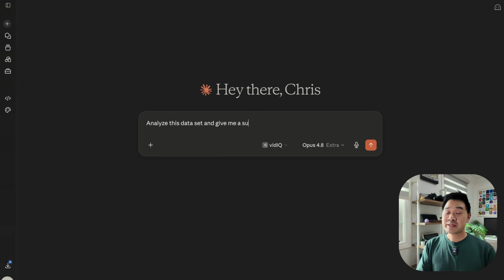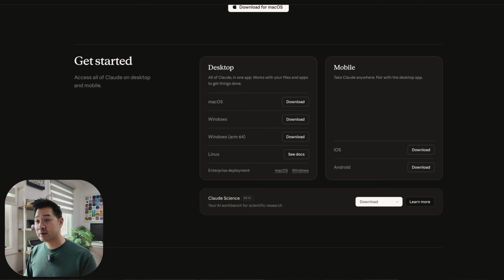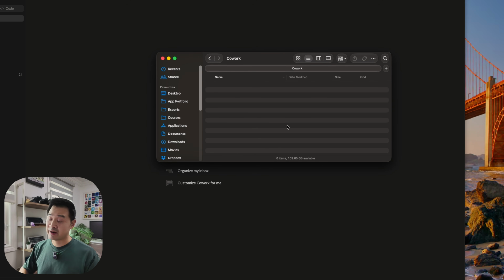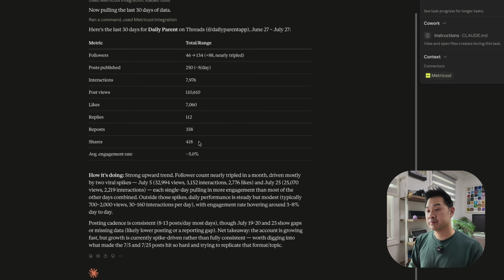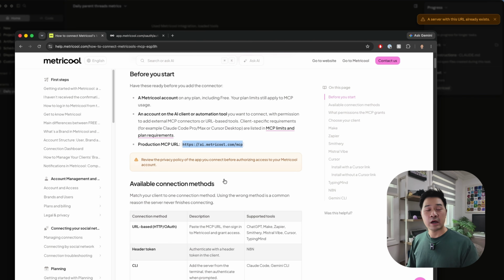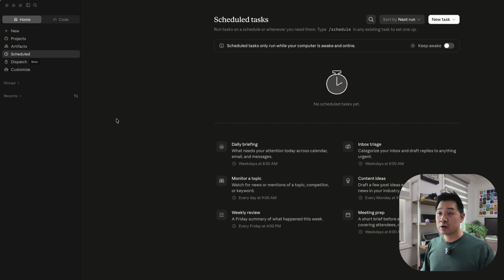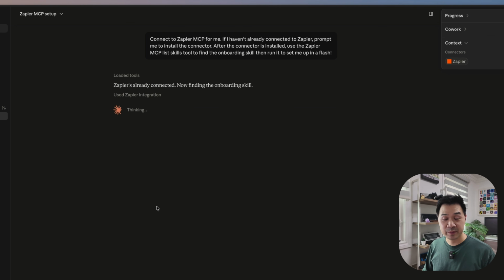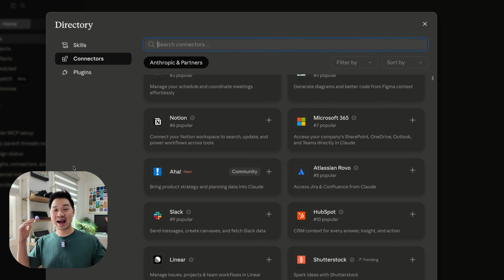Claude Cowork Tutorial: Connect Your Apps and Automate Everything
If you're already using AI in your browser but haven't tried Claude Cowork, this tutorial is for you.

In this Claude Cowork tutorial, I'll show you how to set it up, connect your tools, automate tasks, and use it to get real work done.

What you'll learn:
✅ Why Claude Cowork is different from using Claude in the browser
✅ How to download and set up Claude Desktop
✅ How to give Claude access to a local folder (safely)
✅ How to connect tools like Gmail, Slack, Metricool & more using Connectors (MCP)
✅ What to do if your tool doesn't have an MCP connector (use Zapier MCP!)
✅ How to schedule automated tasks so AI works for you in the background
✅ Skills and Plugins explained

Whether you're a creator, entrepreneur, or professional, Claude Cowork can help you automate repetitive tasks, aggregate data from multiple tools, and free up hours of your week.

⏱️ Timestamps:
0:00 – Why Claude Cowork is a game-changer
1:20 – Setup: Download Claude Desktop & paid plan requirements
3:07 – Pointing Claude to a local folder
4:42 – Manual approval settings (and what NOT to do)
5:39 – How Connectors work (MCP explained simply)
6:27 – Demo: Metricool Connector in action
7:50 – How to add your own Connectors
8:35 – What to do if your tool has no MCP (use Zapier MCP!)
10:51 – Scheduled Tasks: automate recurring work
12:10 – How to connect any tool via API + Zapier MCP walkthrough
15:16 – Skills explained
16:30 – Plugins explained
17:05 – Recap & next steps

💬 Question for you: What's your line of work, and how are you using AI in your daily workflow? Drop a comment — I read every one!